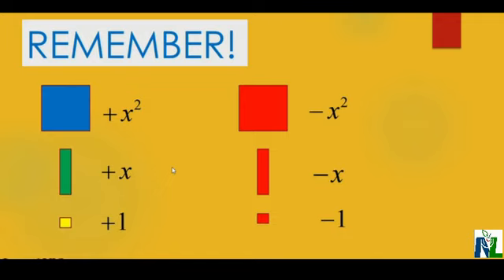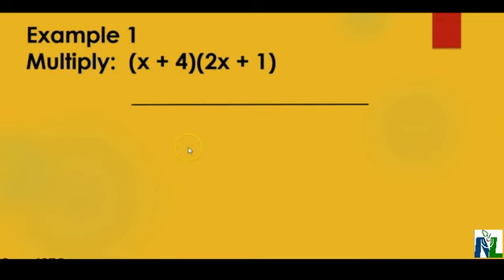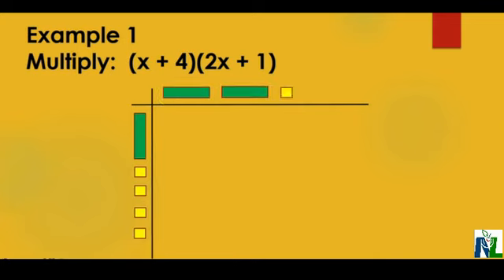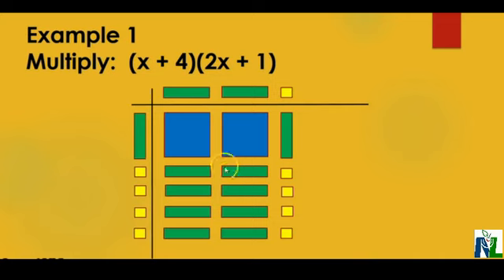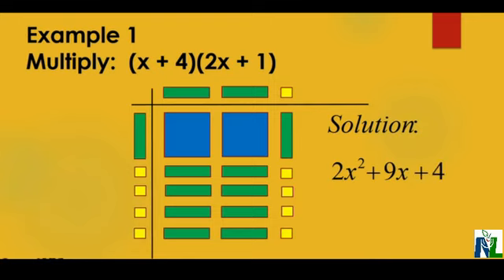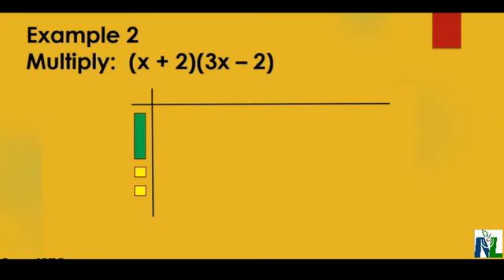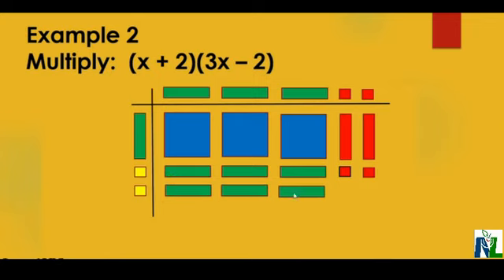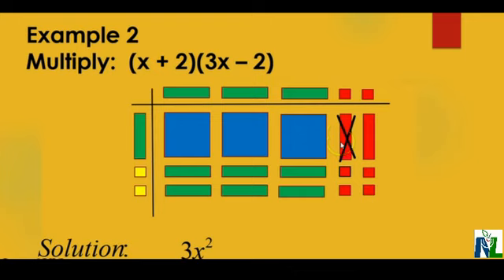Multiplying Binomials using Algebra Tiles